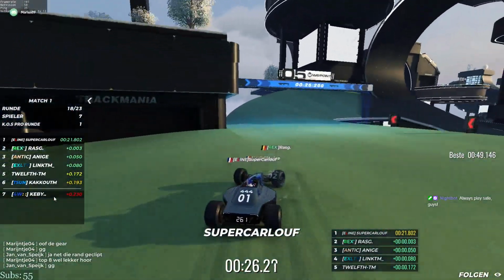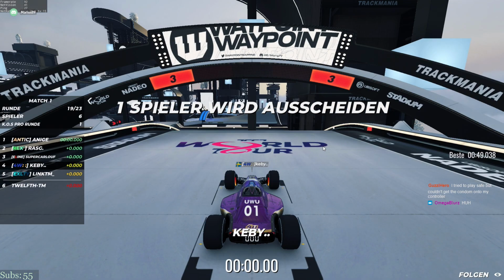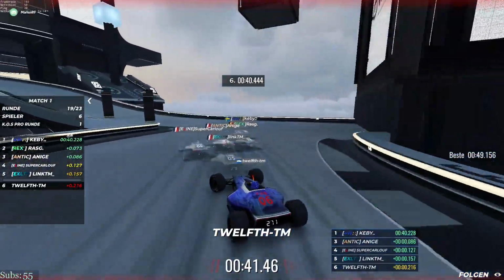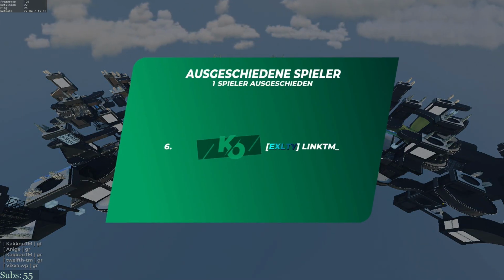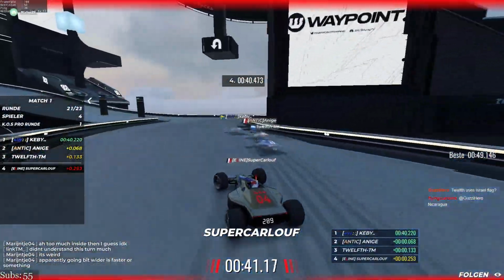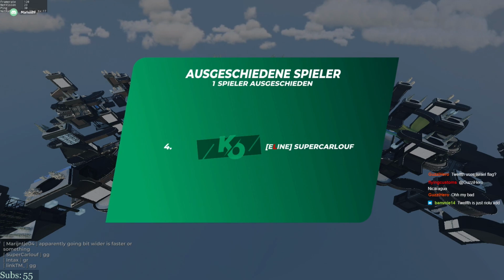TMGL Players Duo-Map :o | COTD - Cup of the Day 23.04.2023 | Division1 [ENG]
Yo guys,
Style: Mixed (Competitive)
a map by mime and Massa. Actually I heard later, that Massa built the Dirt turns and mime the Tech turns. Very close rounds on this map towards the end.
In Voice with Chris.

Format:
15 minutes of TimeAttack! (Try to reach Top64 for Div1)
Knockout-mode till one player remains!

The cup happens each day at 19:00
and the ReRuns at 03:00 and 11:00 the next day.